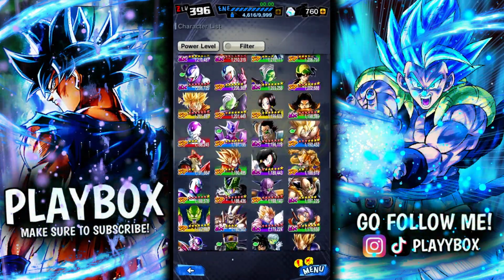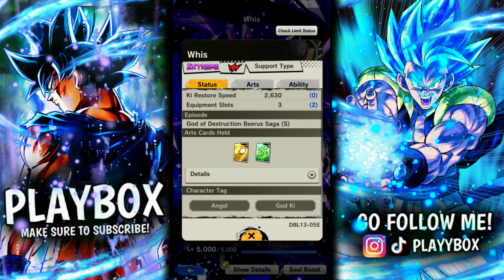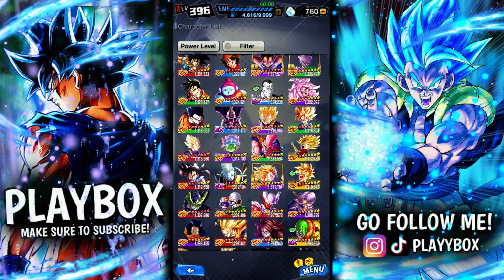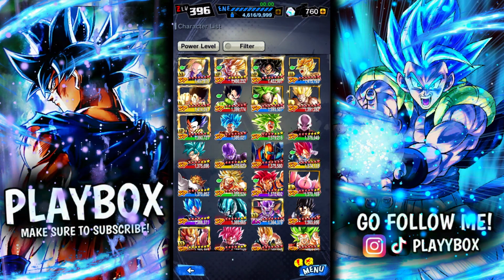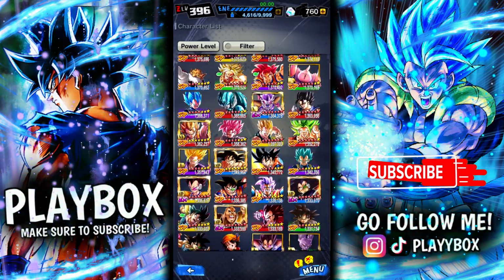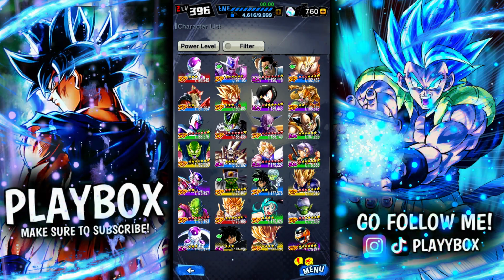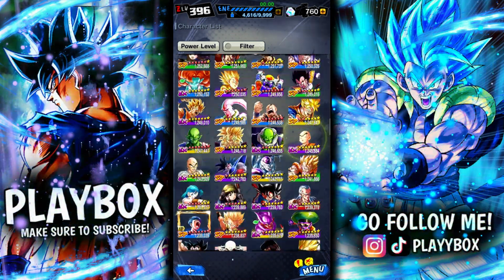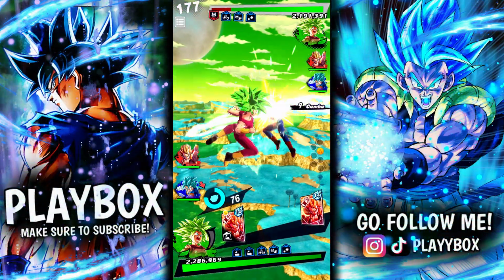How To GUESS RISING RUSH!! (Dragon Ball LEGENDS Guide)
Hey Guys,

Welcome to another Dragon Ball Legends video where I show you some tips on how to guess your enemy's Rising Rush in PvP! Drop a comment letting me know what team I should use next or what character I should showcase next.

-PlayBox

Art by: @boyerjorys on Twitter